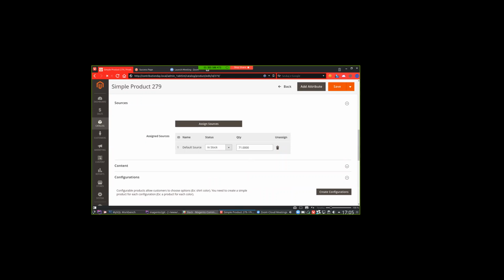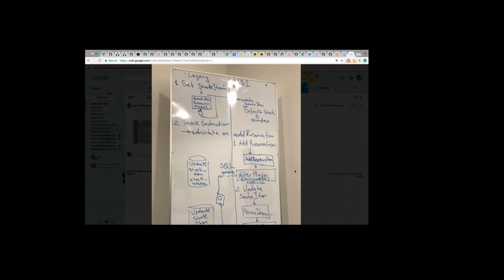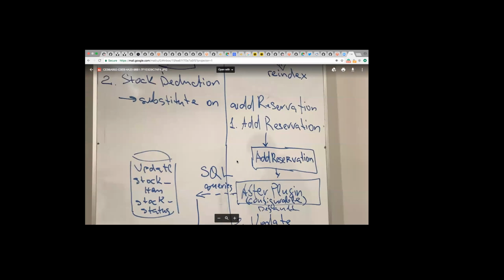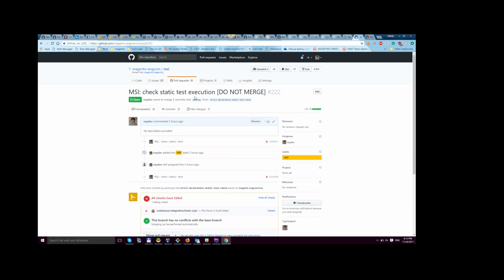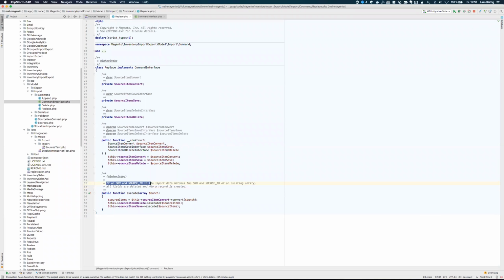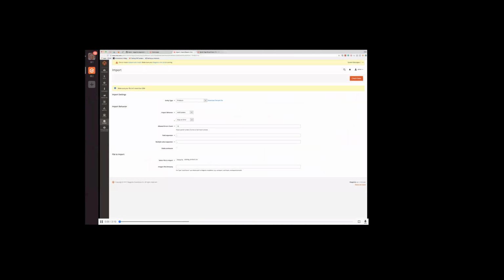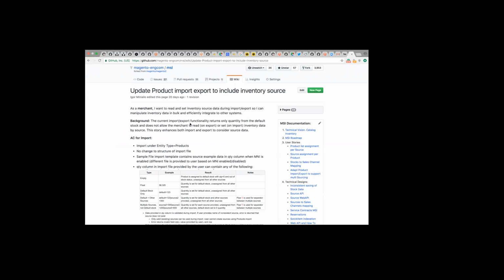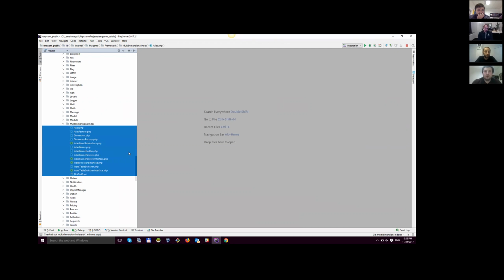MSI Open Demo. November 24, 2017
1. Integration MSI with existing CatalogInventory code. Checkout @Bartłomiej Szymański
2. The general strategy of CatalogInventory and MSI integration @iminiailo
3. Static test which checks for required strict typing usage @Dwayne Hanekamp (presented by @vnayda)
4. Fix to Replace strategy for SourceItem import and cover that with Integration test (@larsroettig)
5. Introduce a link between Default Website and default Stock (did not work, because Default Website created with plain SQL query ) @Sinisa (presented by @iminiailo)
6. Product Import. Qty field supposed to be handled by MSI APIs and saved to Default Source Item @joshcarter (presented by @iminiailo)
7. Multi-Dimensional Indexes (@vnayda)